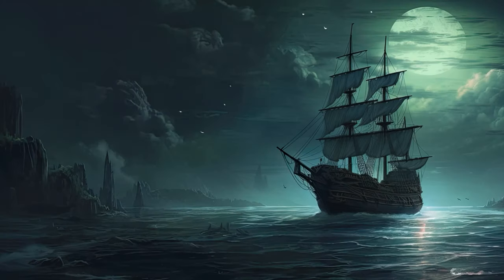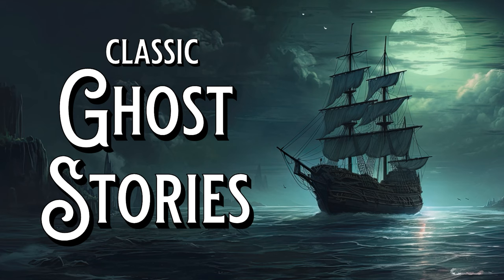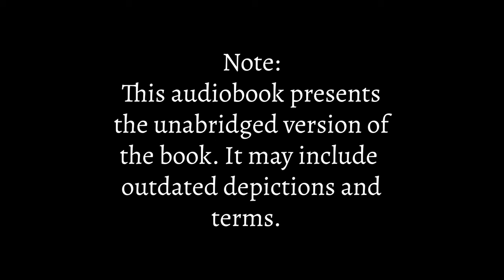Ghost Stories Audiobook for Sleep Full Length Calm Reading Halloween Spooky Bedtime Dark Screen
Want to fall asleep quickly? Try this bedtime story for adults! A collection of three classic ghost stories, including The Ghost Ship, The Water Ghost of Harrowby Hall, and The Rival Ghosts! Read in a whisper or calm reading style, this relaxing reading will help you get to sleep no time.

These are spooky ghost stories, suitable for bedtime reading or Halloween.

This audiobook collection includes the follow titles:
The Ghost Ship by Richard Middleton
The Water Ghost of Harrowby Hall by John Kendrick Bangs
The Rival Ghosts by Brander Matthews
NOTE: This audiobook presents classic short stories. They may include outdated depictions and terms.
With a black or dark screen, this audiobook sleep series can help with insomnia.

Our books are created entirely by AI voices, not human actors. What do you think of the reading?

Ghost Stories:
00:00:00 The Ghost-Ship
00:31:26 The Water Ghost of Harrowby Hall
00:58:44 The Rival Ghosts
01:53:50 Outro

The Ghost-Ship Summary:
Amidst the desolation of the Arctic, Sir Henry Pendarves narrates a chilling encounter aboard the Polestar. A spectral vessel emerges from the icy mist, crewed by shadowy figures, leaving the seamen trembling with dread.

The Water Ghost of Harrowby Hall Summary:
Within the ancient halls of Harrowby, a waterlogged apparition, Sir Simon de Canterville, weaves a spectral tale. His attempts to instill fear are met with an unexpected response, as the inhabitants offer warmth in the form of hot water bottles.

The Rival Ghosts Summary:
Within the shadowed confines of an English manor, two spirits, Sir Dominick and Sir Rupert, vie for supremacy over the realm of the ethereal. They embark on a series of enigmatic contests, determined to claim the title of the most formidable apparition.